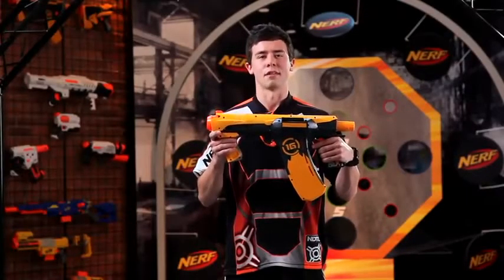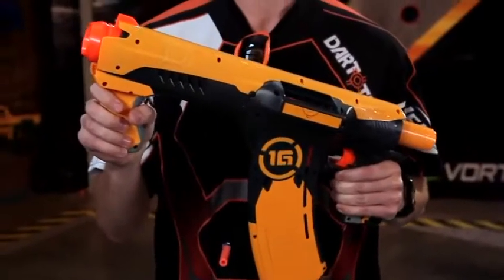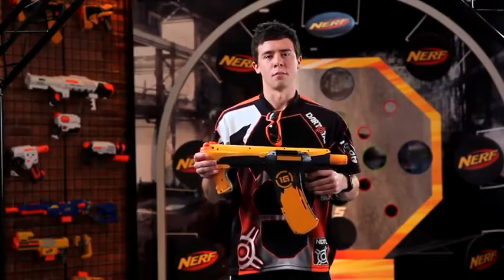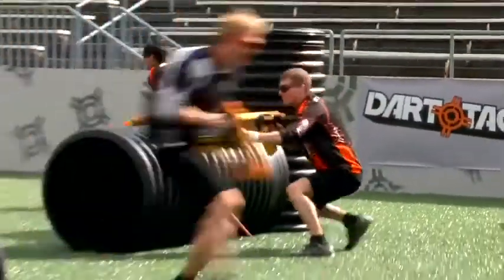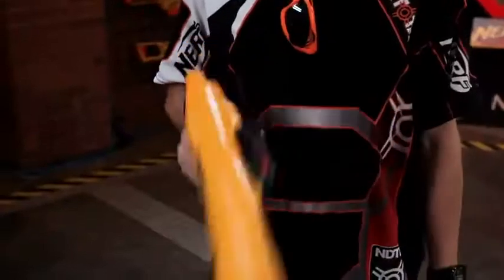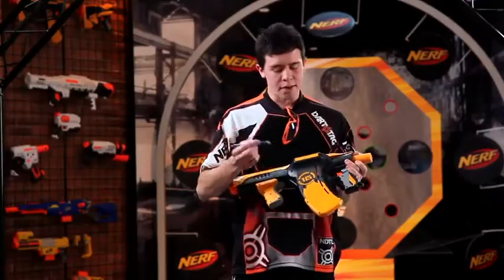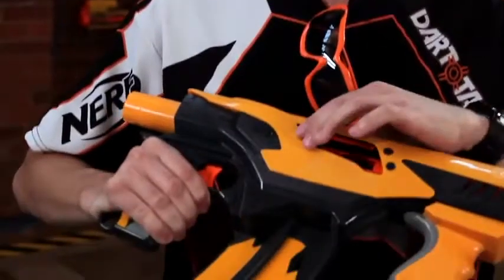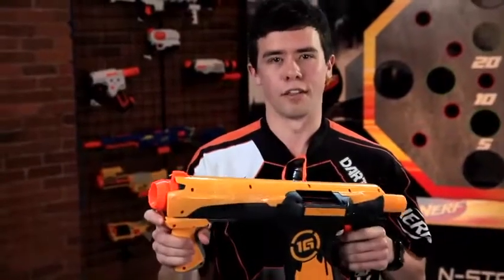NERF Dart Tag Quick 16 Inside Blast Infovideo